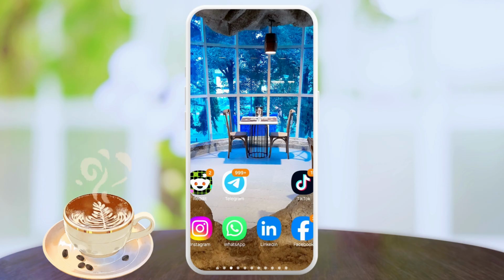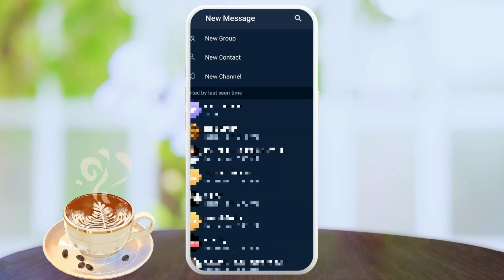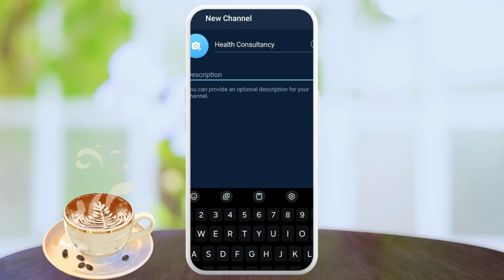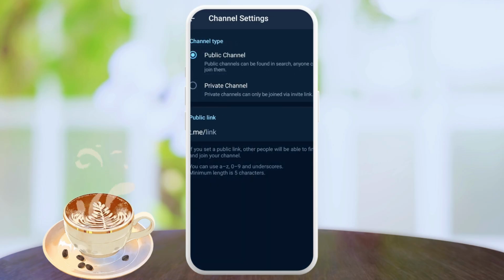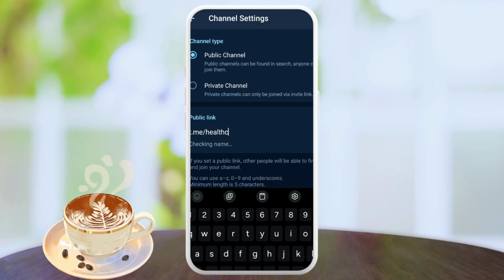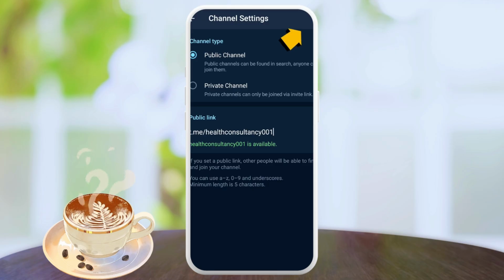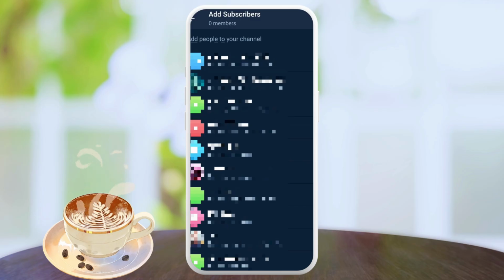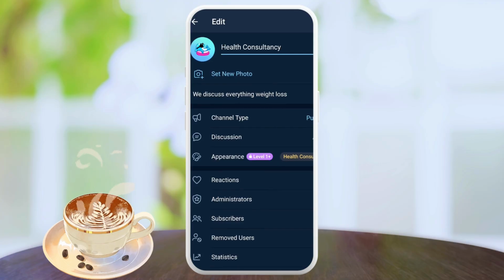How to Make Money on Telegram – 7 Proven Ways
Thank you! How to Make Money on Telegram – 7 Proven Ways

Looking to turn your Telegram channel or group into a source of income? In this video, you'll learn how to make money on Telegram using legit, proven strategies — whether you're starting from scratch or already have a growing audience.

📲 In This Video, You’ll Learn:
✅ How to monetize a Telegram channel or group
✅ Selling digital products or services
✅ Using paid subscriptions or premium content
✅ Partnering with brands & running promotions
✅ Automating your income with bots & tools
✅ Real examples and bonus tips for success

🔥 Top Earning Methods:
3️⃣ Selling products (ebooks, courses, etc.)
4️⃣ Paid memberships using bots (like InviteMember)
5️⃣ Running ad networks inside Telegram
6️⃣ Offering consulting or freelance services
7️⃣ Promoting YouTube, blogs, or other platforms

💡 Pro Tip: Focus on building trust and engagement with your audience first — that’s what leads to real, long-term income.

📌 Timestamps:
00:00 – Intro
00:45 – Can you make money with Telegram?
01:30 – Affiliate marketing on Telegram
02:20 – Selling your own digital products
03:10 – Paid content & subscription models
04:00 – Sponsored posts & collaborations
04:50 – Freelancing through Telegram groups
05:30 – Final tips & tools to grow

Want to make money on Telegram? In this video, we'll show you how to earn money online through the popular messaging app. Learn how to monetize your channel and start making money today!